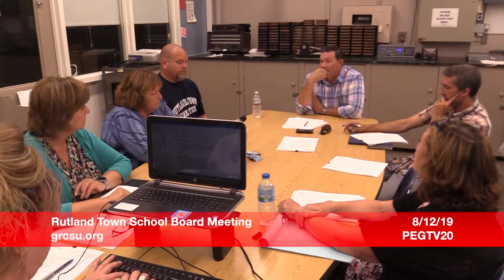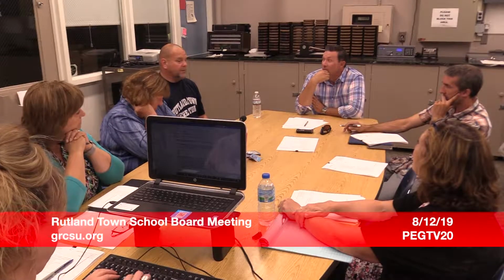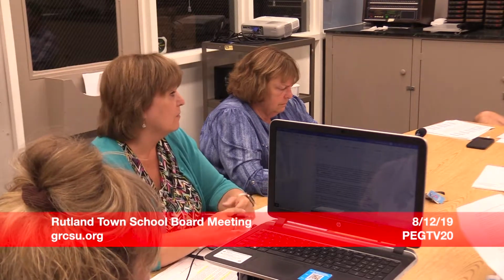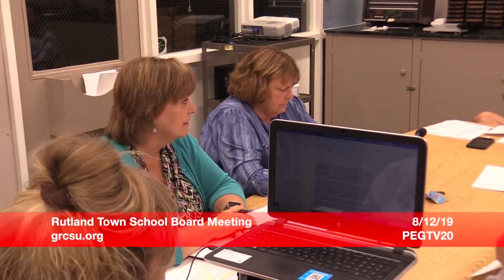Rutland Town School Board Meeting August 12, 2019